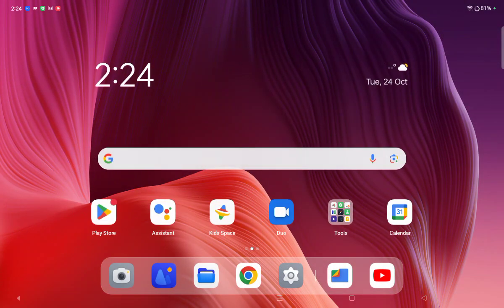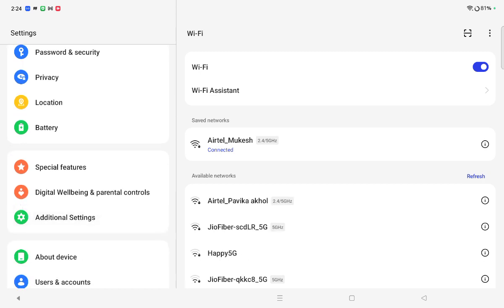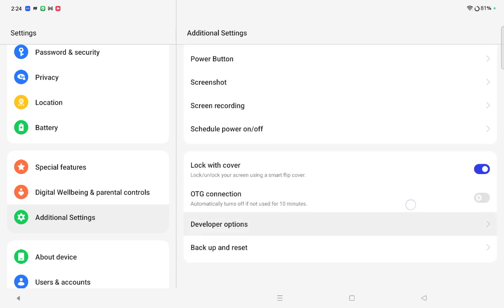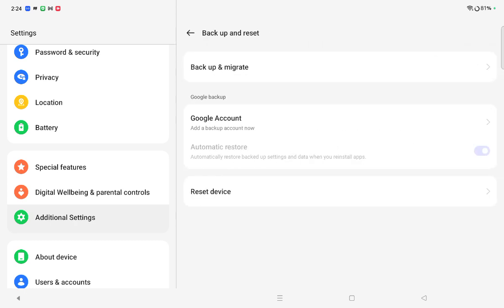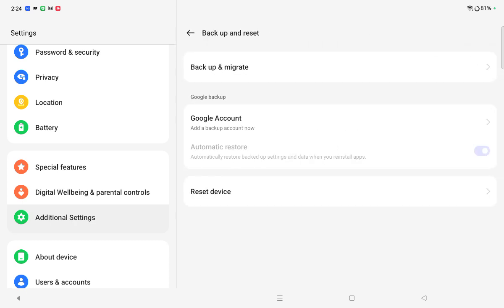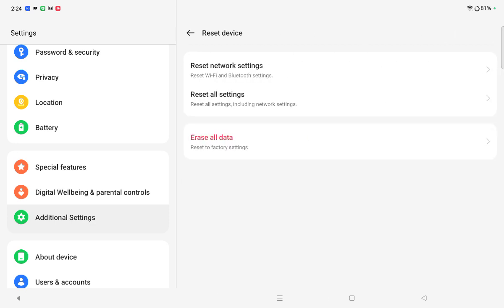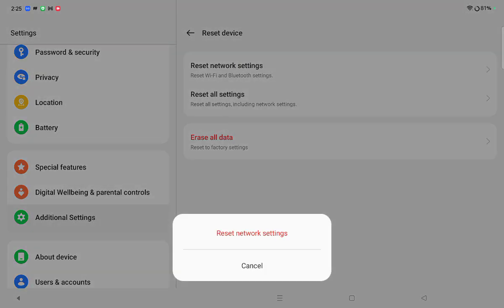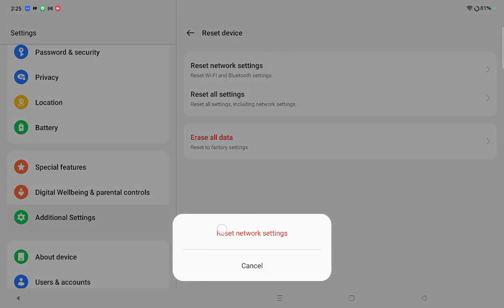OnePlus Pad Go wifi not working | How to solve wifi not turning on OnePlus Tab go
OnePlus Tab go how to solve wifi not turning on, OnePlus Pad Go wifi not working

oneplus wifi calling off
oneplus 5 wifi connection problem
oneplus wifi limited connection
oneplus wifi connected, no internet
oneplus 11r wifi problem
oneplus wifi not turning on
oneplus 3t wifi not working
oneplus nord ce 2 5g lite wifi problem
oneplus 9 pro hotspot not working
oneplus hotspot not working
oneplus tv wifi problem
wifi denied access problem oneplus
oneplus nord 2 wifi problem
oneplus 5t wifi connection problem
oneplus nord 2 wifi not connecting
oneplus tab go how to solve wifi problems

Best powerful CPU under 10k

60-Inch Tripod with Bag

7 Socket 6A Extension Board